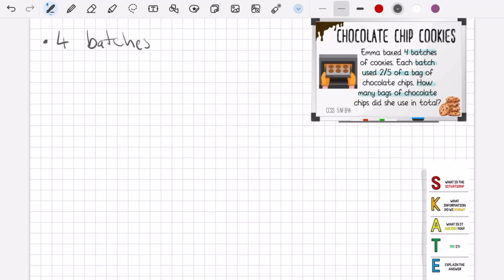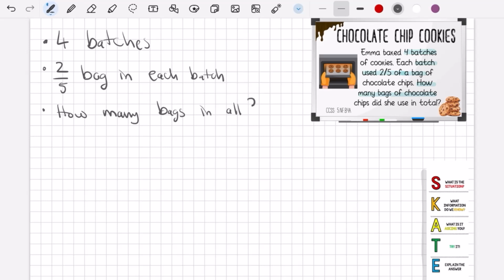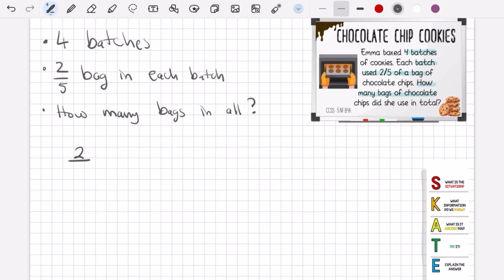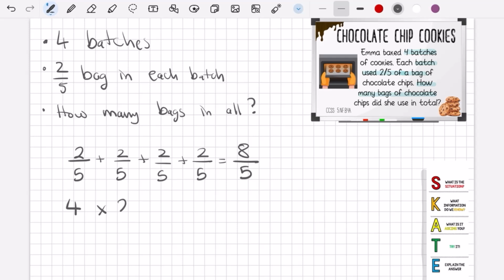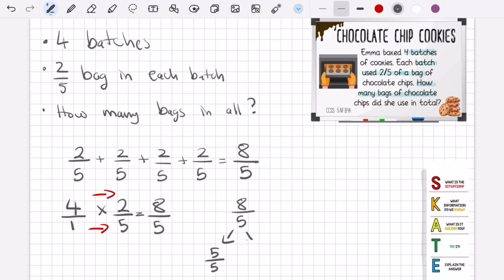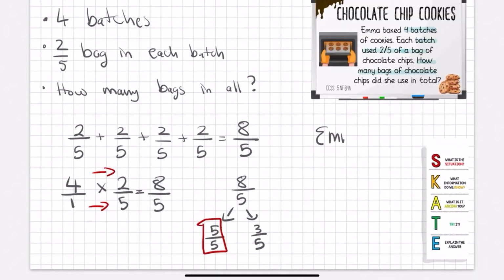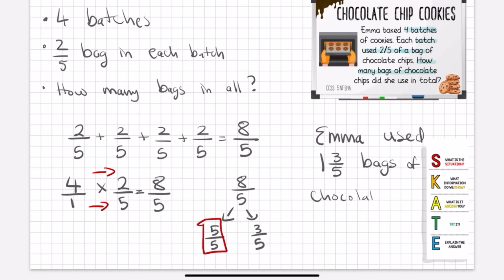Fraction Fun: Counting Cookies Word Problem 5th Grade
🍪 **Problem a Day: Cookie Math!** 🍪

Hey there, math bakers! 🌟 Ready for today’s **Problem a Day**? We’re whipping up CHOCOLATE CHIP COOKIES! 🍪✨ Can you figure out how many bags of cookies we need to make 4 batches? 🤔 Let’s crumble this fraction problem together! 🧮🎉

Grab your pencil and paper to bake along, or watch as we solve this sweet real-world math challenge in just a few minutes. 🚀 Math + cookies = a recipe for fun! 🍪✨

➡️ This problem helps you practice **5.NF** (working with fractions in real-world situations). 🎯

💡 **Challenge for YOU:** If you were baking your own cookies, how would you adjust the recipe? Create a math problem about it and share in the comments!